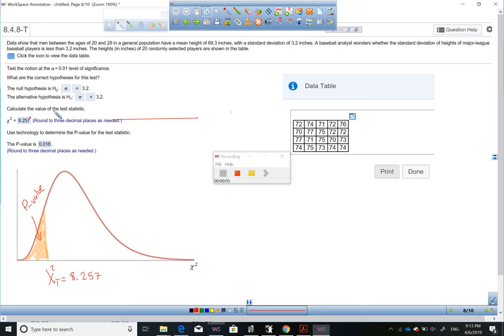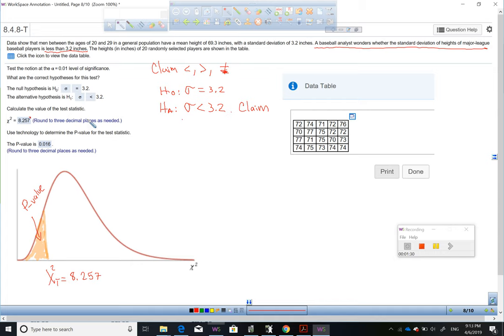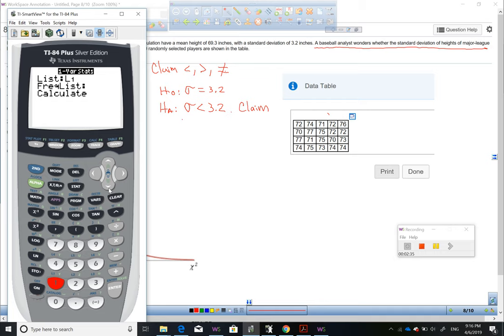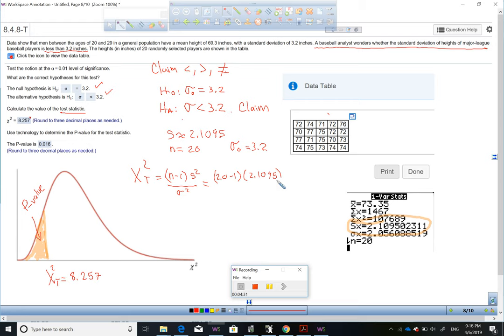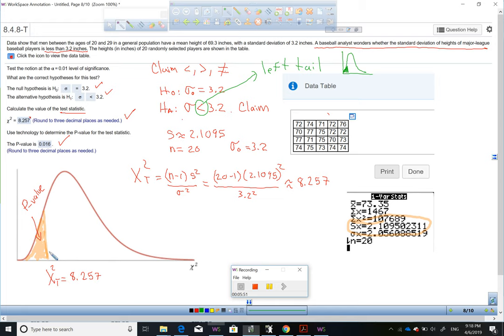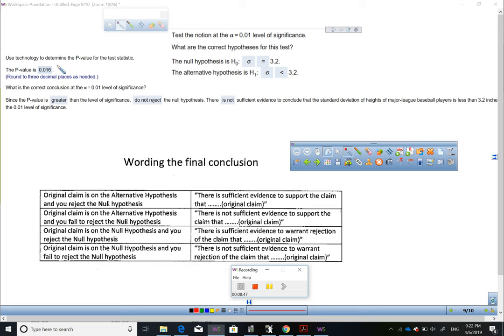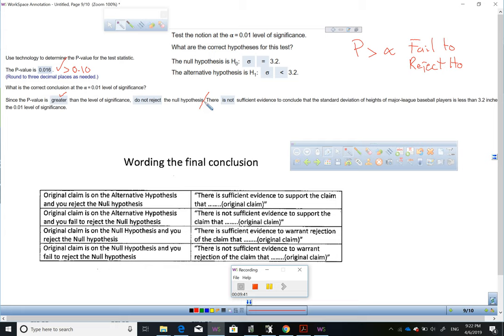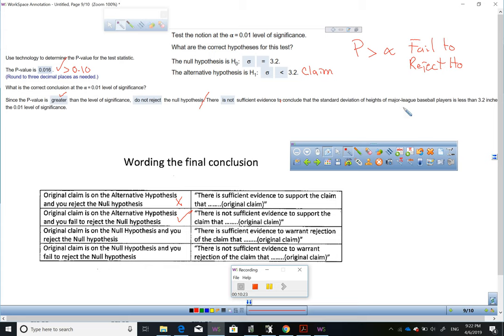8 4 8 T